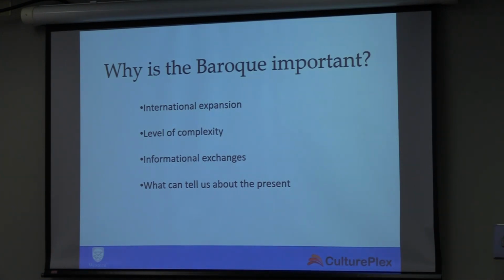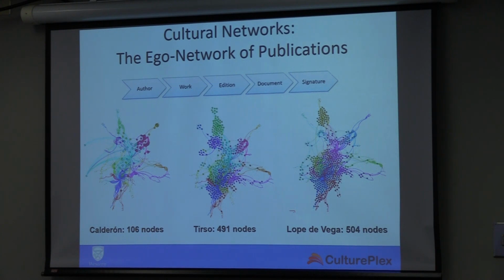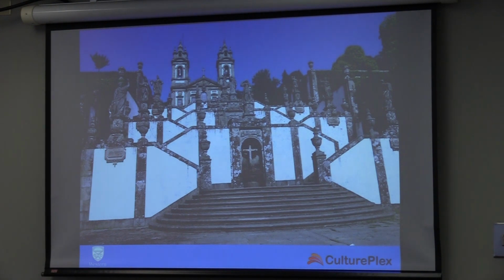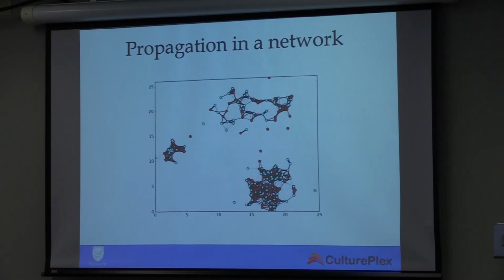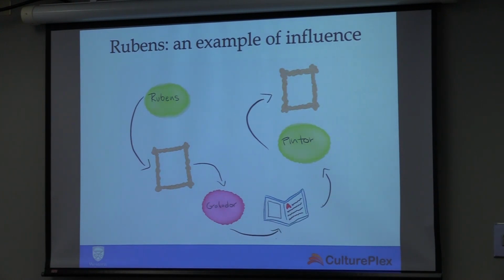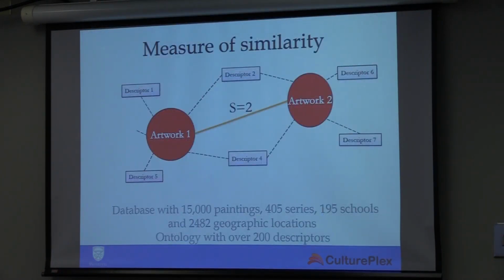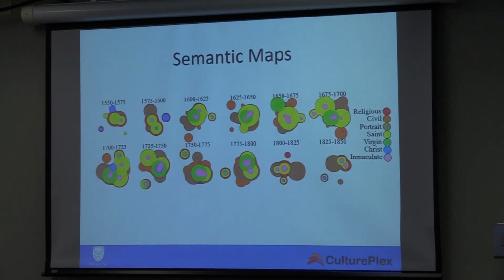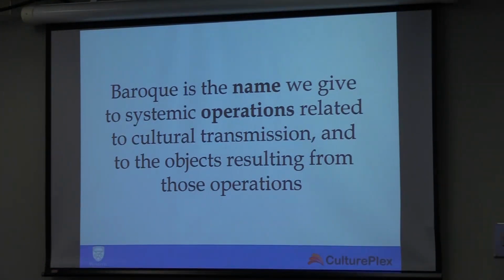The Hidden Patterns of Latin American Baroque Art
Dr. Juan Luis Suárez, Associate Vice President of Research and Director of CulturePlex at Western University, Ontario, will shed light on some of the hidden patterns he has discovered in the transmission of baroque and colonial art in Latin America through a combination of digital art history, data analysis, and cultural history methodologies.